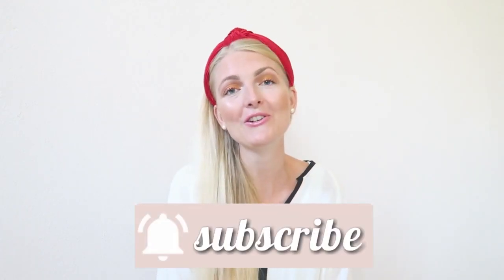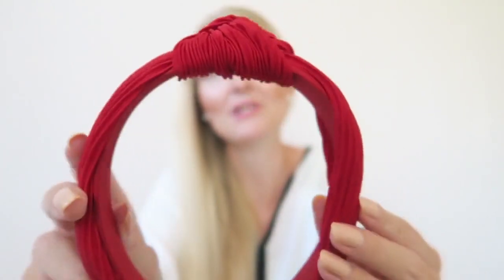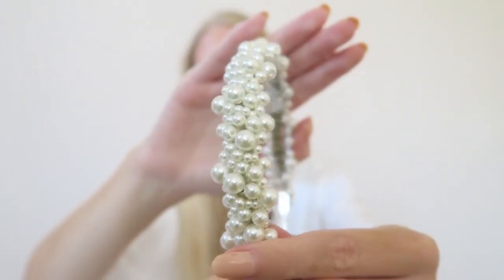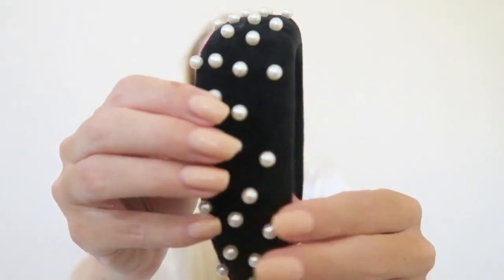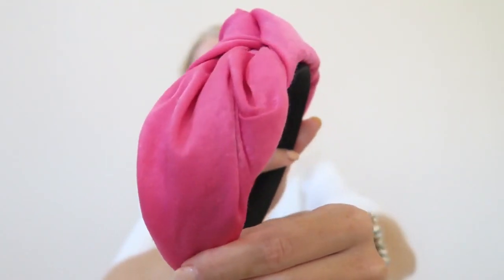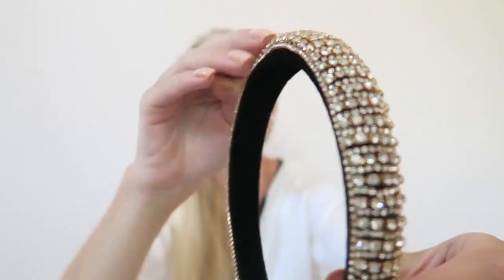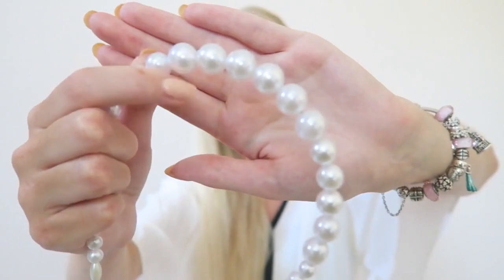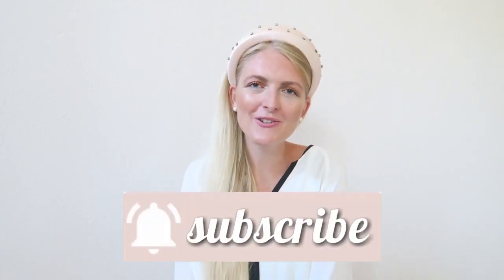HUGE HEADBAND COLLECTION 2021💕 My Pretty Everything